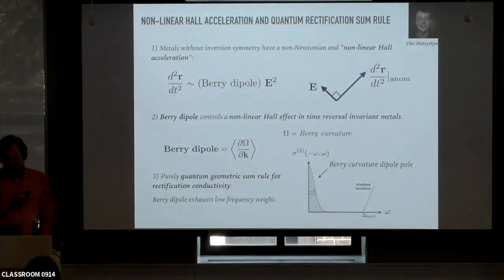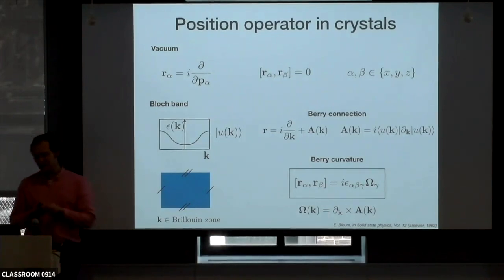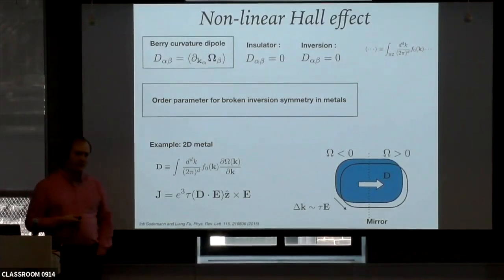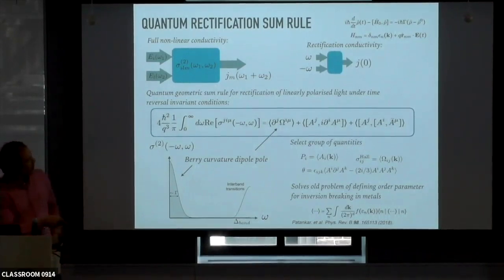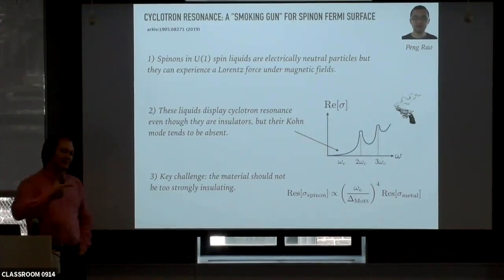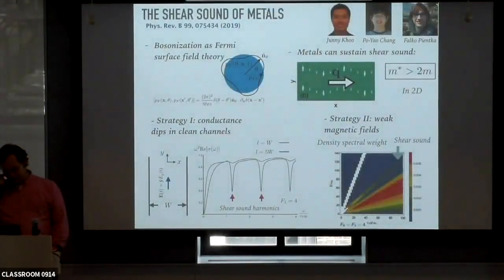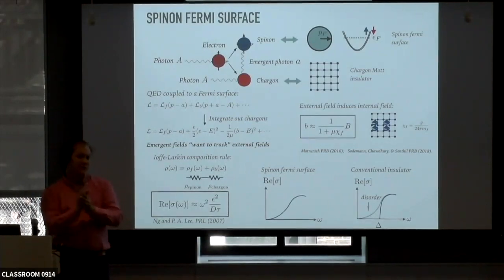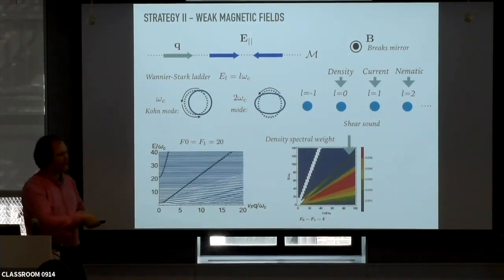Young Research Leaders in Topological Materials and Beyond - Inti Sodemann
Inti Sodemann: The Non-linear Hall effect and Quantum Rectification Sum Rule